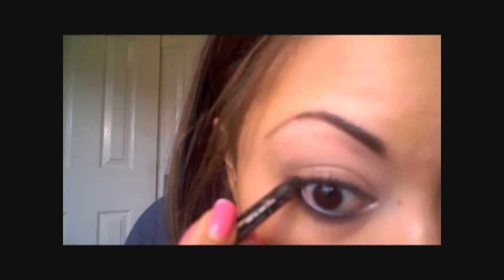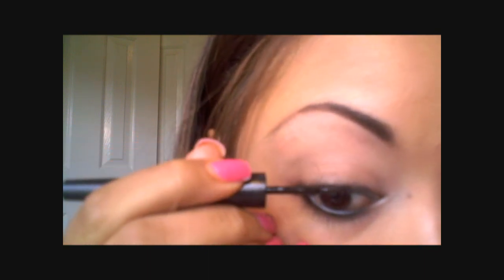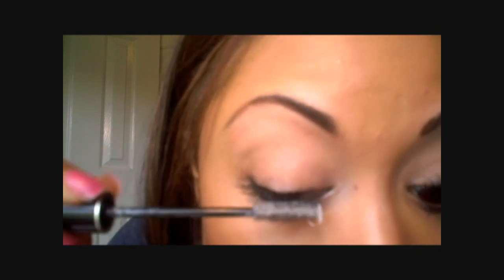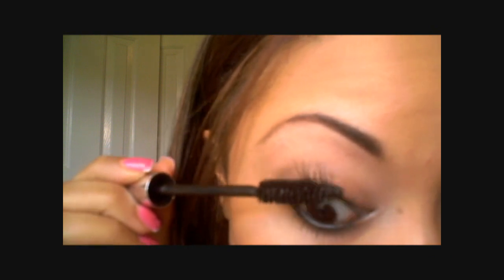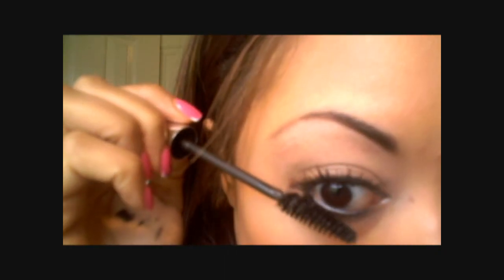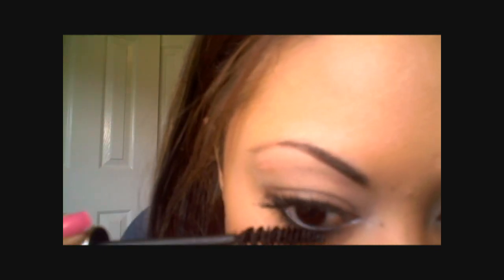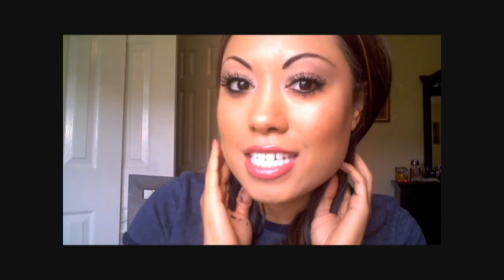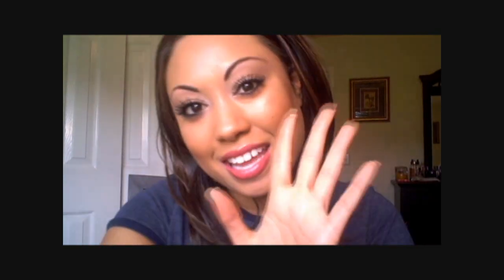Dramatic REAL lashes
Products:
Lancome Cils Booster
DiorShow
Diorshow Blackout
Urban Decay 24/7 Zero
Sephora liquid Liner black